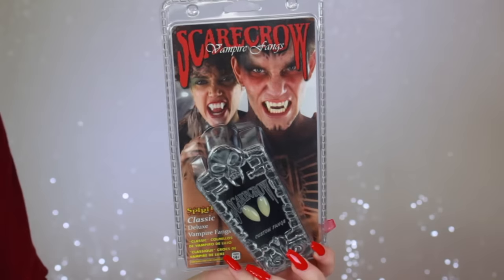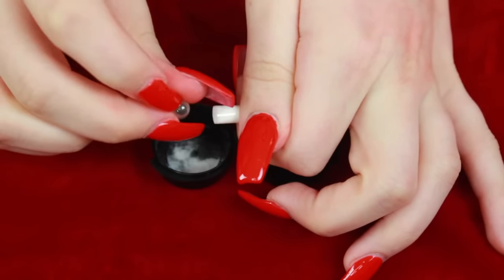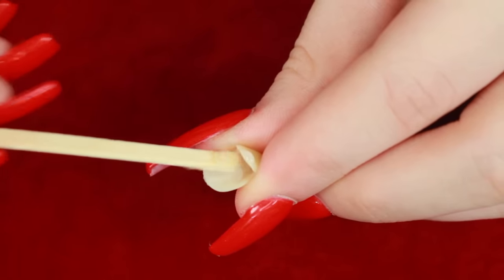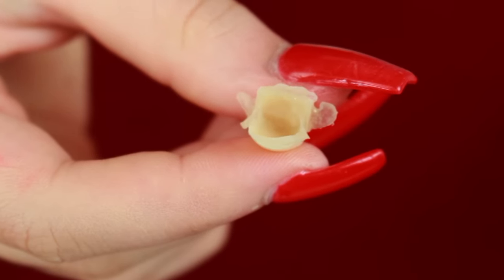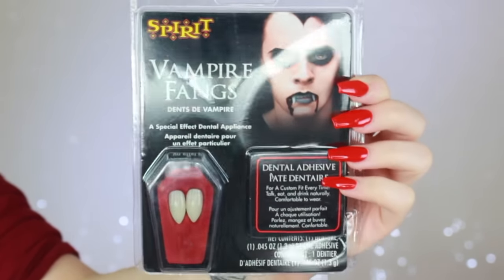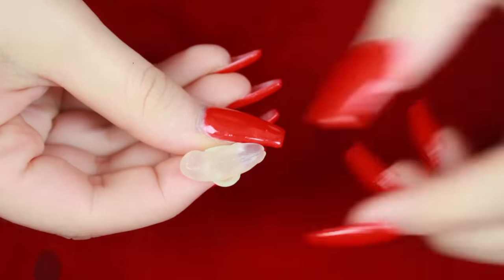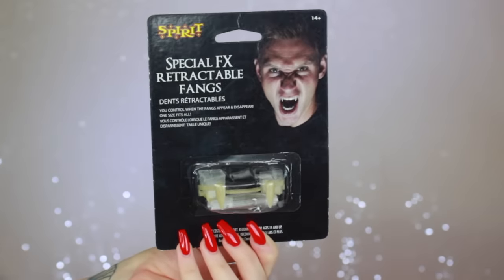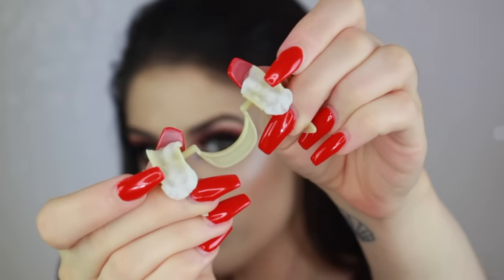HOW TO APPLY FAKE FANGS